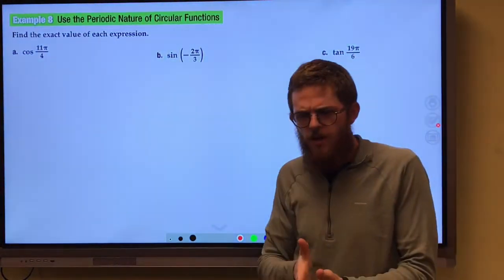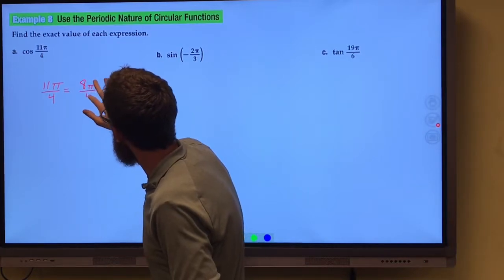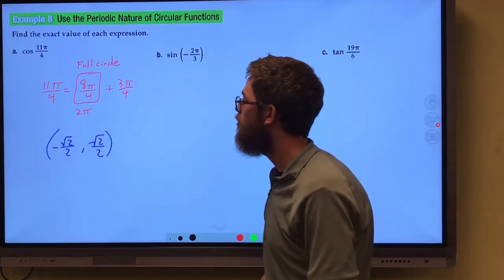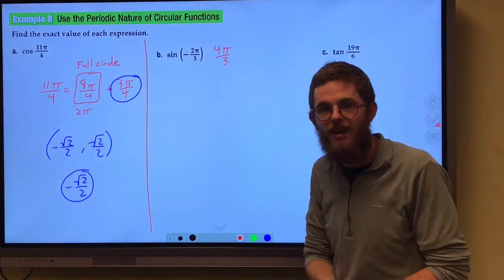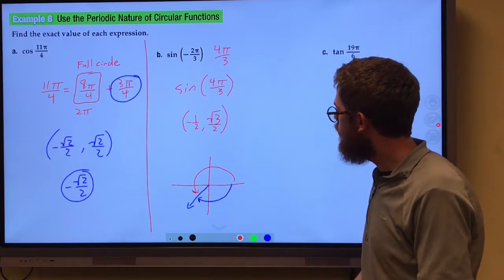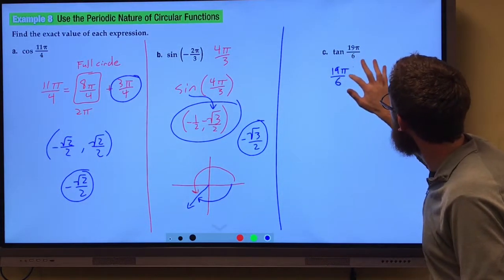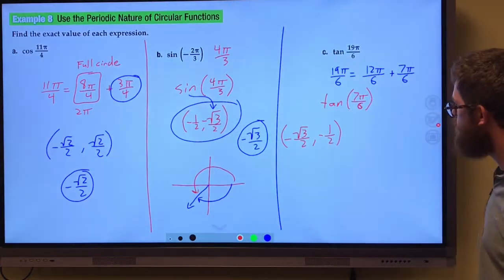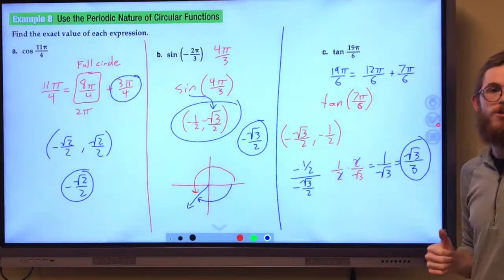Evaluating Trig Functions 5 (Periodic Functions)